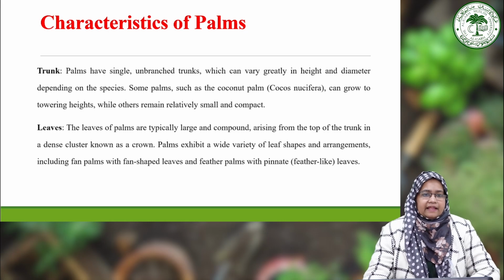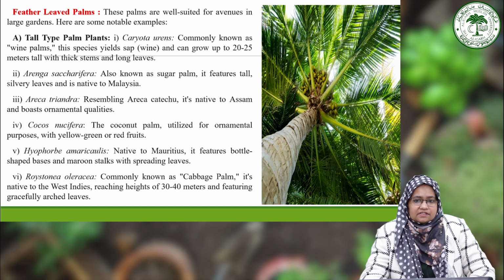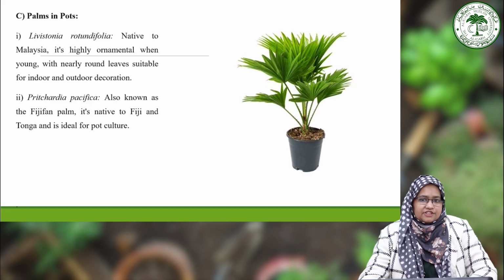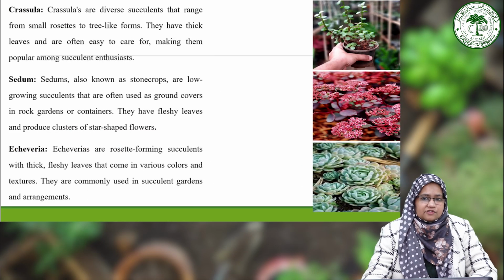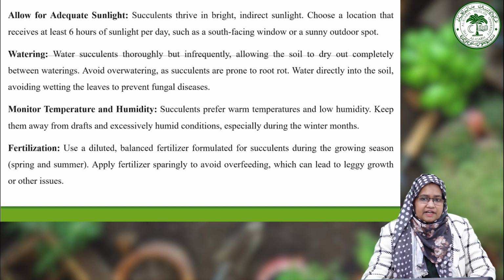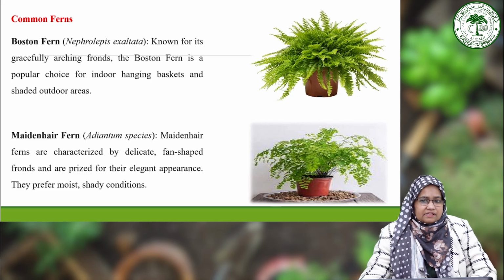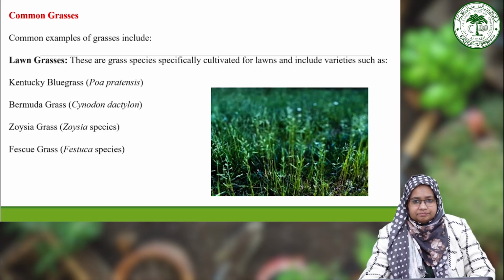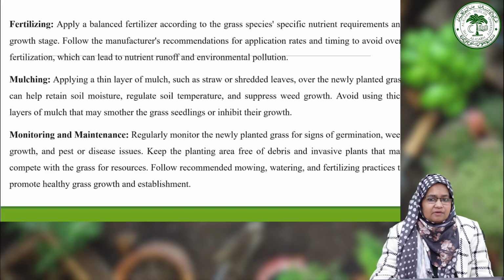Methods of Planting (Part 2)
Palm, Ferns